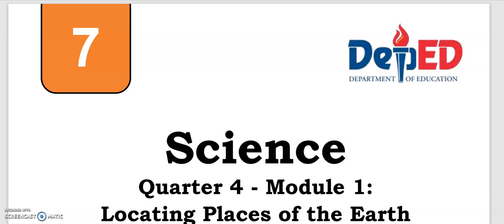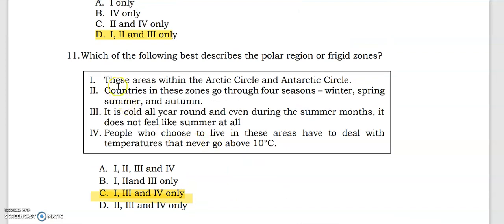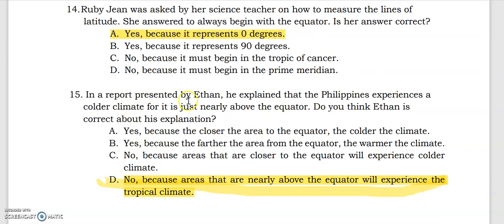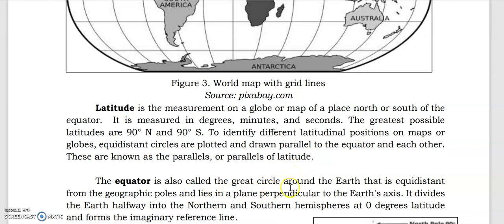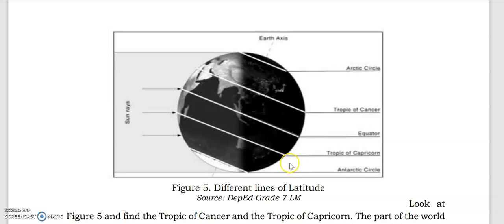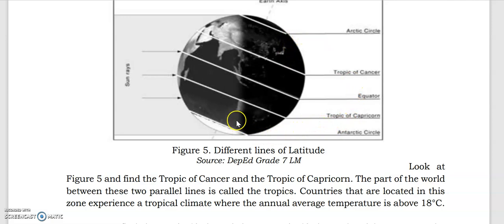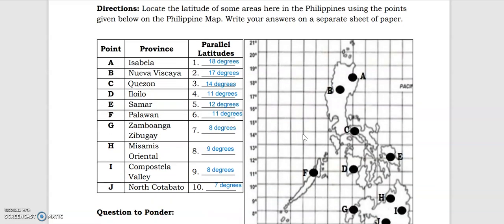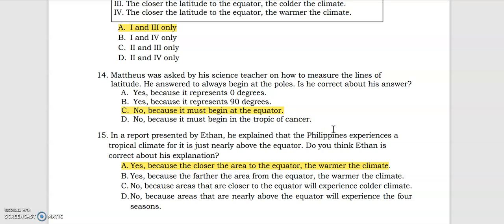QUARTER 4 MODULE 1 PART 1 LATITUDE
SCIENCE 7 QUARTER 4 WEEK 1 PART 1 LATITUDE
LOCATING PLACES OF THE EARTH

I hope this video is an answer to a problem you are facing now. Please be kind lang po.